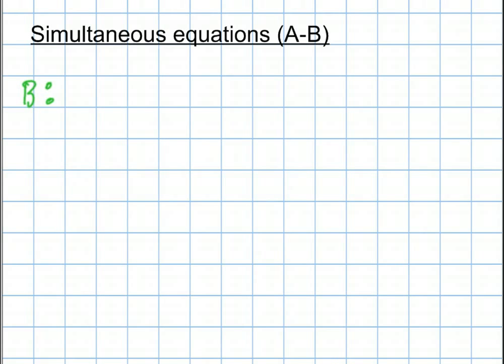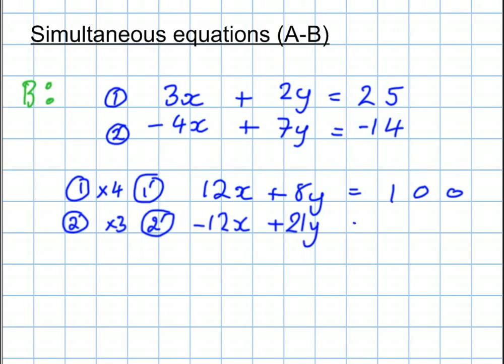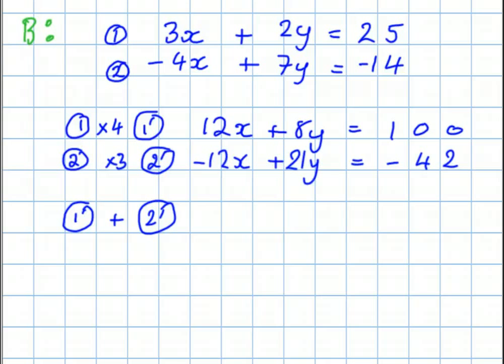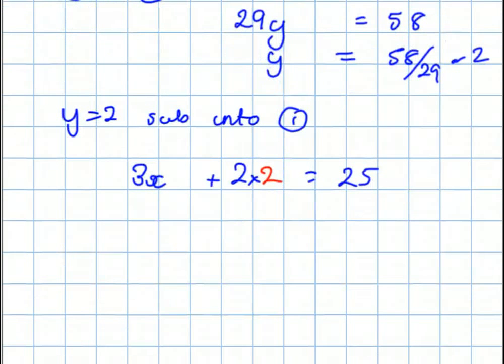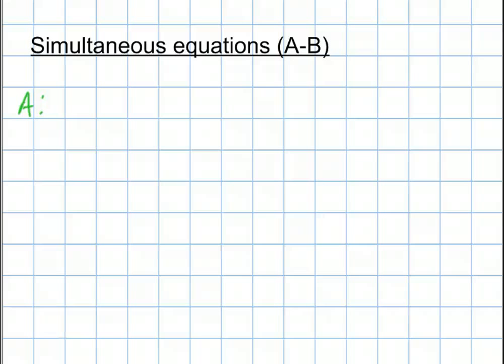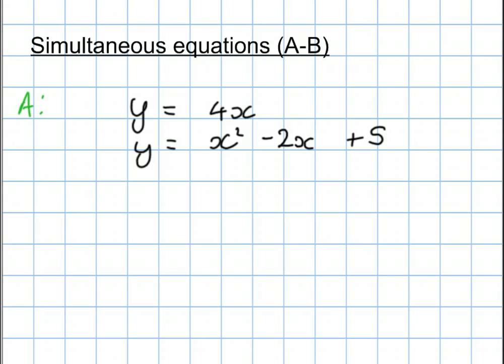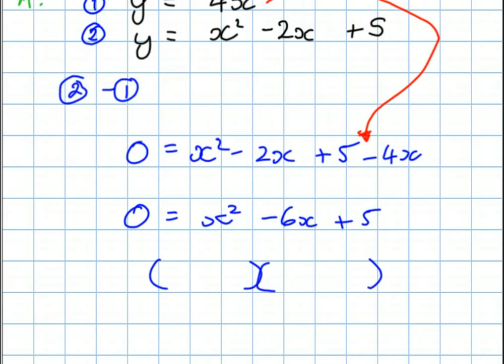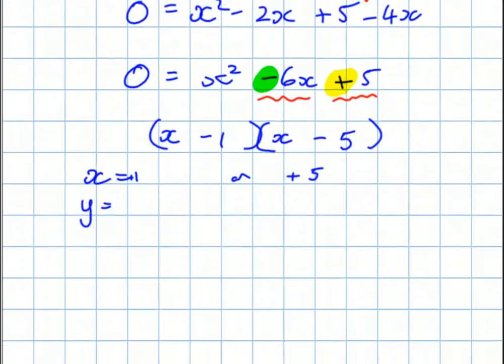Simultaneous equations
solving simultaneous equations grade A/A* and B